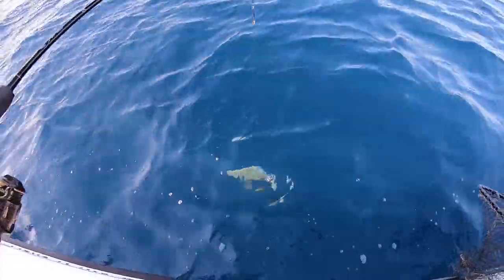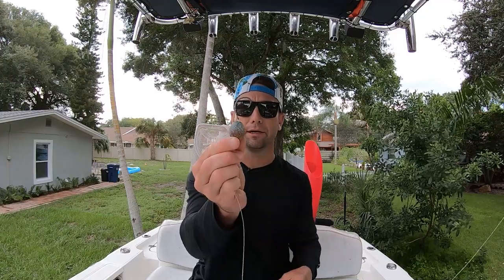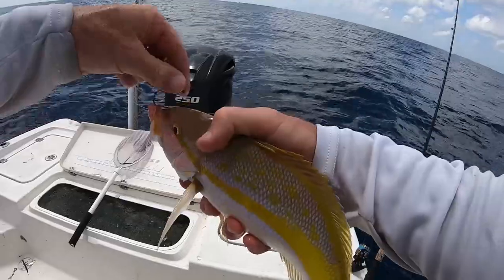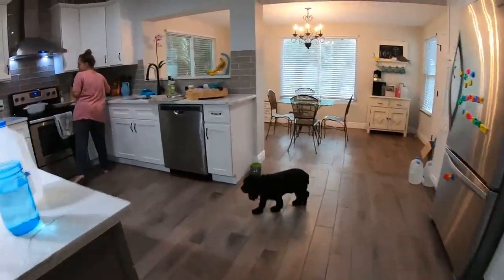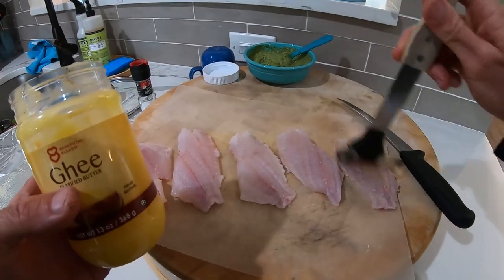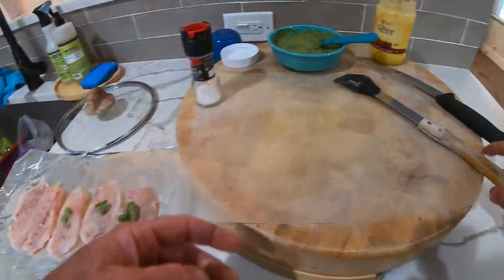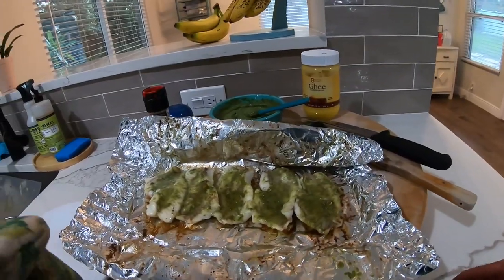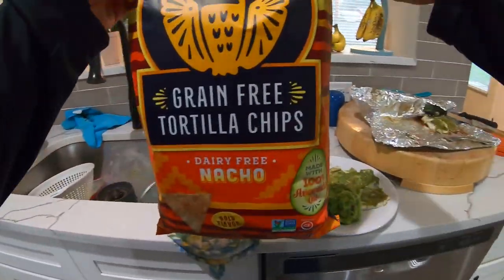Secret RIG EXPOSED - How to COOK Fish (Best Recipe) Epic Fishing Day Part 2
This is part 2 of an Epic fishing trip we had! In this Episode I am cooking what we caught sharing perhaps the best recipe ever! I am also showing the exact rigs we used to catch the huge fish these rigs are giant fishing game changer 10x!
Pesto Recipe:    Ingredients Pesto Sauce
¼ cup walnuts or your favorite nut
¼ cup toasted pine nuts
4 cups fresh basil leaves
2 cups fresh spinach (or more basil)
2 small garlic cloves, see Notes
Zest & juice from 1 lemon
2 tablespoon nutritional yeast
Salt & pepper, to taste
⅓ cup extra virgin olive oil

TACKLE, GEAR, SETUP In this Episode
4/0 Hooks
Leader 30 LB

Lure 1
Lure 2

► Click HERE to purchase Electronics Used on my Vessel:
Trolling Motor
Power Pole
Fish Finder

Song
Fade
Artist
Alan Walker
AEI (on behalf of NCS); ASCAP, LatinAutor, Sony ATV Publishing, UNIAO BRASILEIRA DE EDITORAS DE MUSICA - UBEM, PEDL, CMRRA, LatinAutor - Warner Chappell, and 24 Music Rights Societies

Interact with us on Instagram, Twitter, and Facebook whats your favorite?

Facebook Fishing With Salty

A special thanks to those of you who have had the Fishing With Salty Experience! Booking a Trip with me is soon to be just one click away

Click here if you want to learn more about Fishing WIth Salty

The mahi-mahi or common dolphinfish is a surface-dwelling ray-finned fish found in off-shore temperate, tropical, and subtropical waters worldwide. Also widely called dorado and dolphin, it is one of two members of the family Coryphaenidae, the other being the pompano dolphinfish.
The cobia is a species of carangiform marine fish, the only representative of the genus Rachycentron and the family Rachycentridae. Other common names include black kingfish, black salmon, ling, lemonfish, crabeater, prodigal son and black bonito.
The red grouper is a species of marine ray-finned fish, a grouper from the subfamily Epinephelinae which is part of the family Serranidae, which also includes the anthias and sea basses. It is found in the western Atlantic Ocean.
The yellowtail snapper is an abundant species of snapper native to the western Atlantic Ocean including the Gulf of Mexico and the Caribbean Sea. Although they have been found as far north as Massachusetts, their normal range is along Florida south to the West Indies and Brazil.
The mangrove snapper or gray snapper is a species of snapper native to the western Atlantic Ocean from Massachusetts to Brazil, the Gulf of Mexico, Bermuda, and the Caribbean Sea. The species can be found in a wide variety of habitats, including brackish and fresh waters
The longfin yellowtail, also known as the almaco or silvercoat jack, deep-water, falcate, European or highfin amberjack, rock salmon, longfin or yellow kingfish, is a game fish of the family Carangidae; they are in the same family as yellowtail and amberjack.